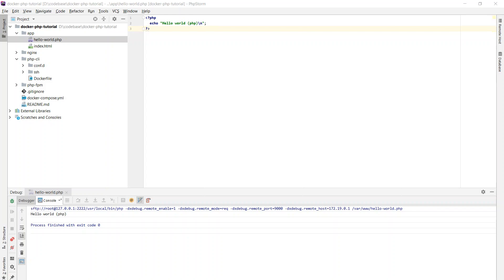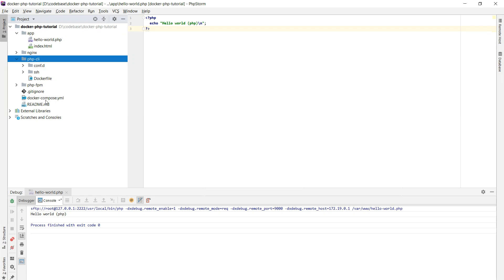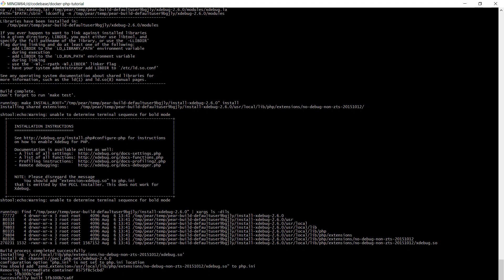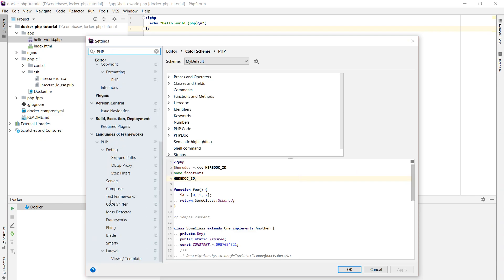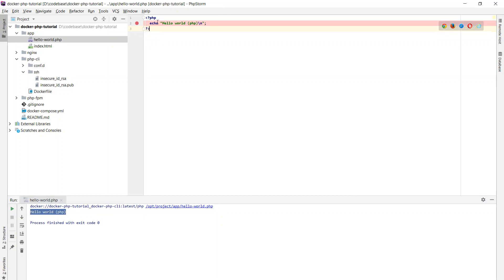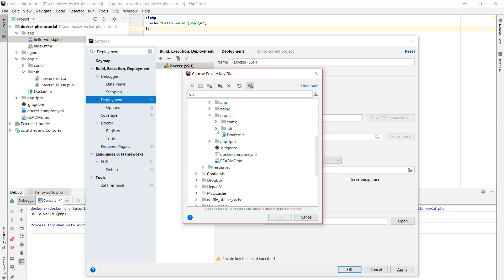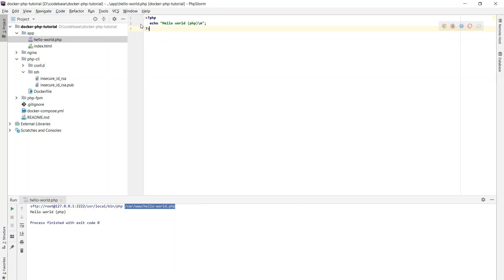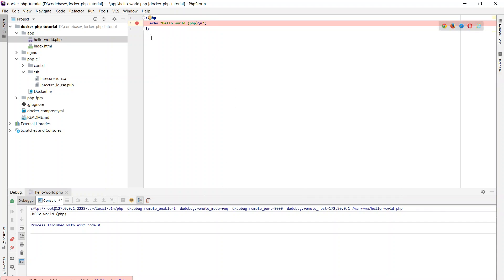Setting up PhpStorm with Xdebug on Docker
In this video we're gonna go through two methods of making PhpStorm run PHP code on Docker containers. In addition we're making sure that Xdebug is working so we can set breakpoints in the source code.

for a more in-depth explanation.